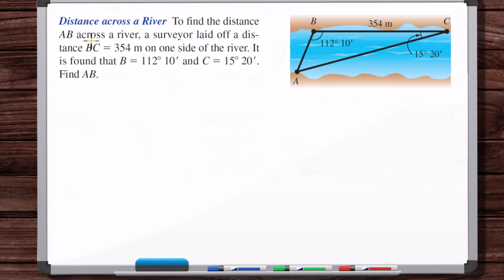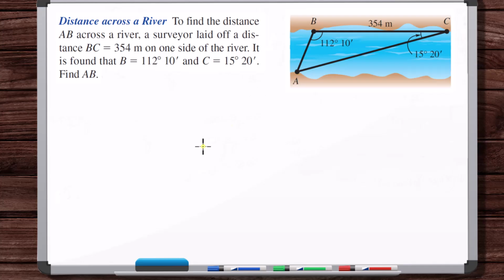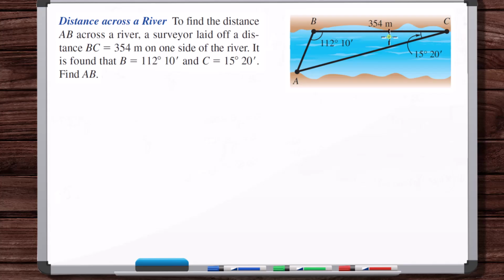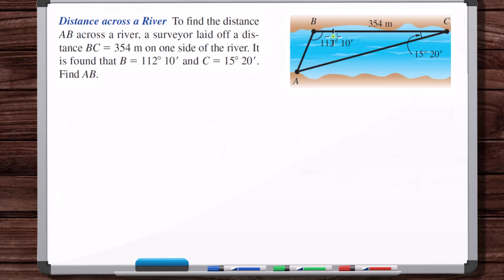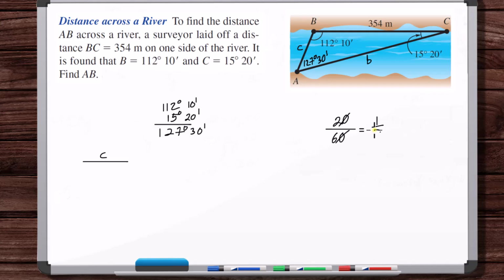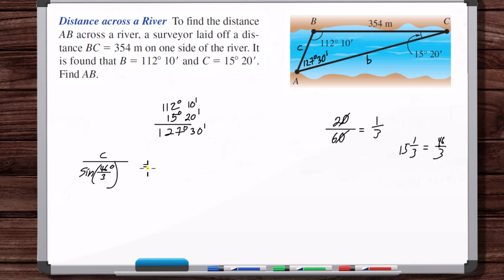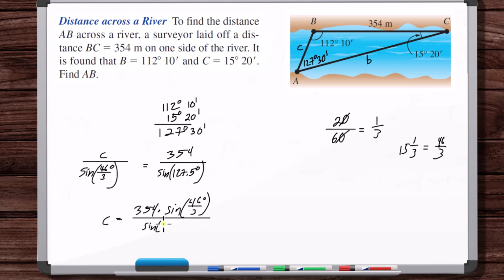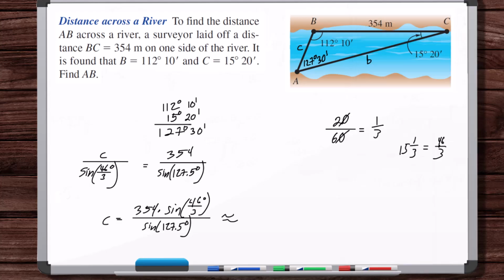Distance Across a River | Applications of the Law of Sines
In this video, we determine the distance across a river using methods in triangulation and the law of sines.